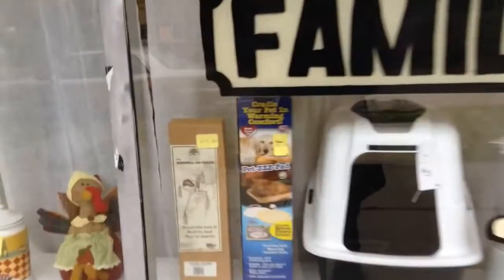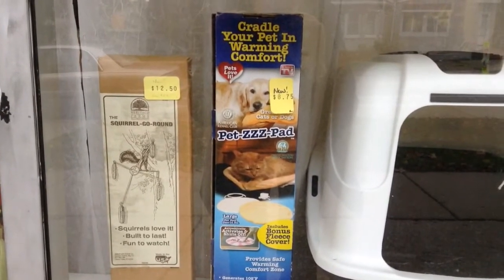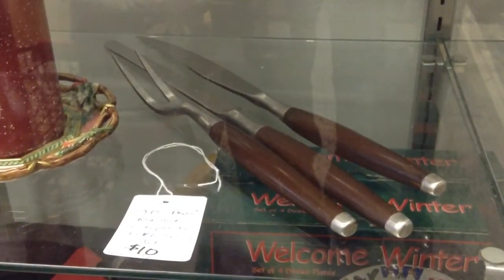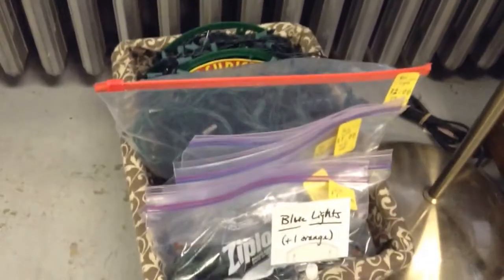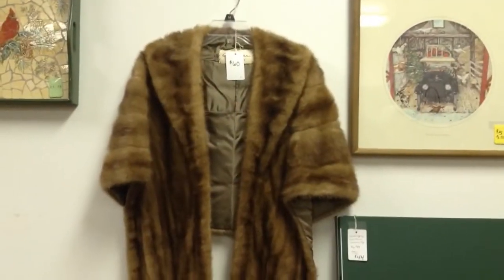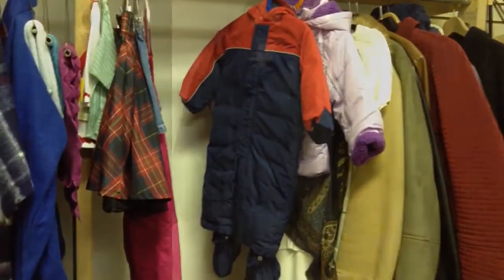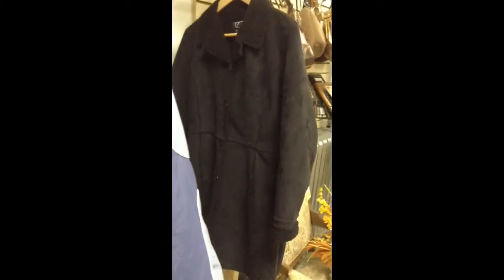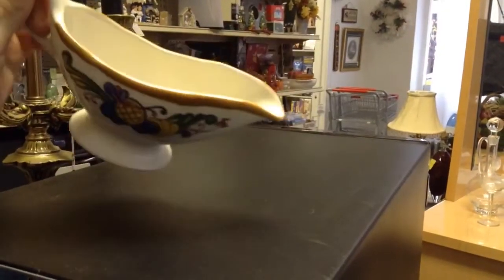What's New at Cheryl's Family Resale 11.3.13